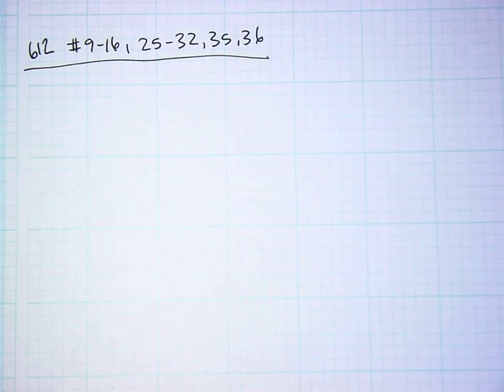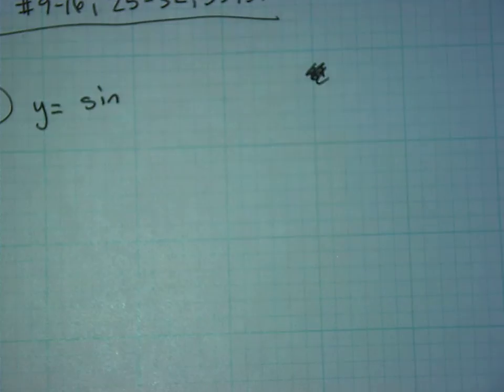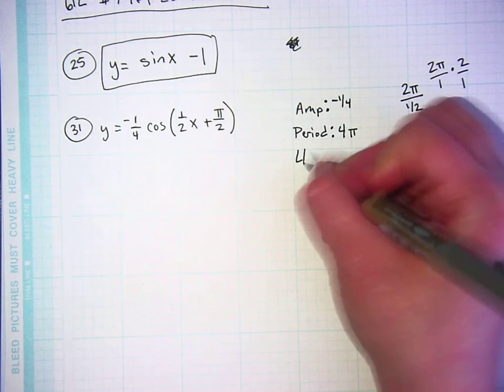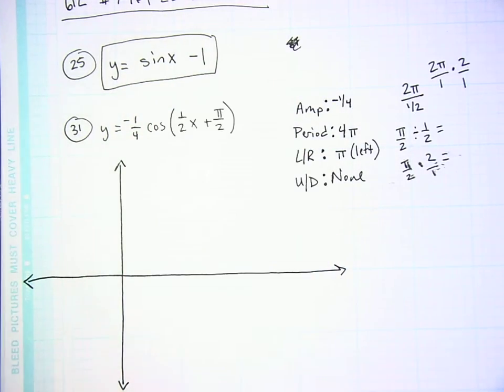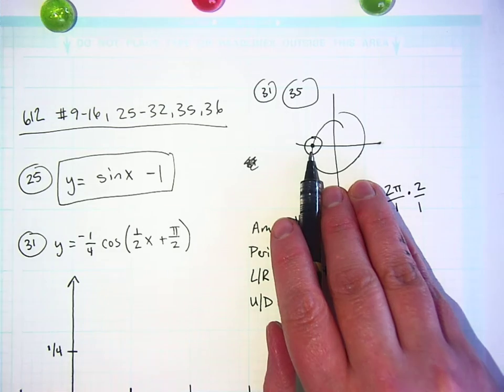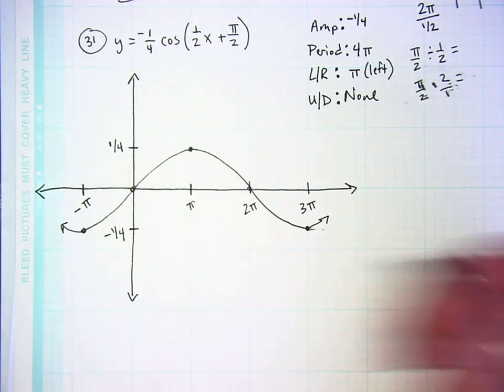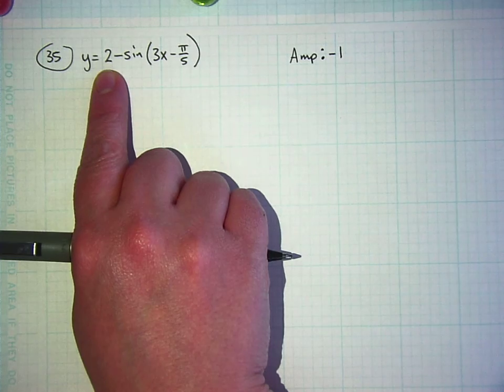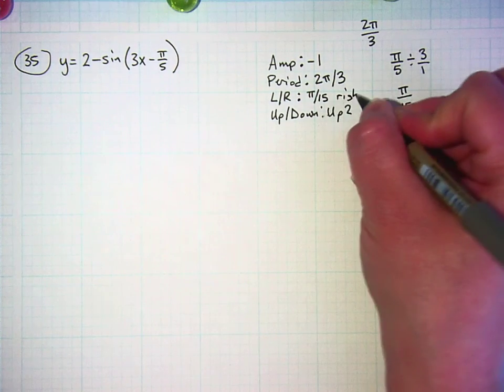12/2 Advanced Math (Part 1)